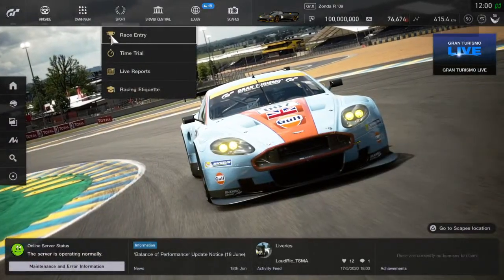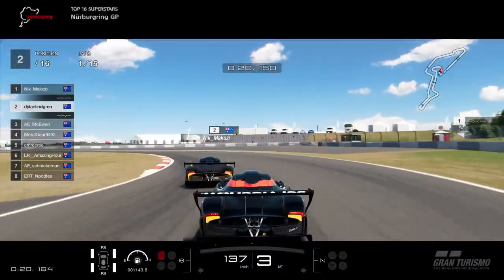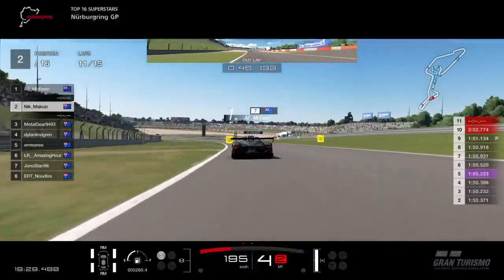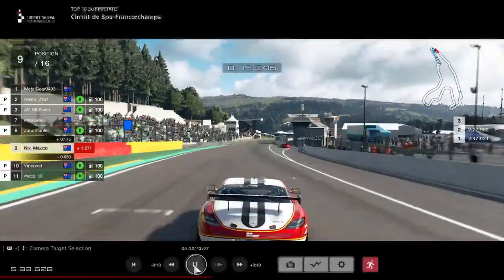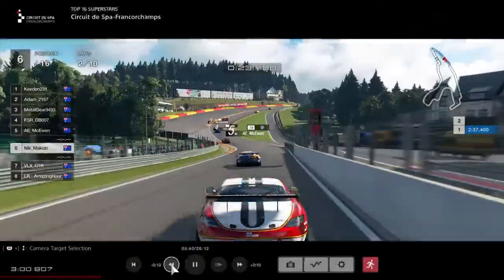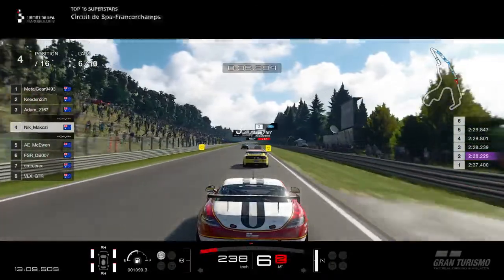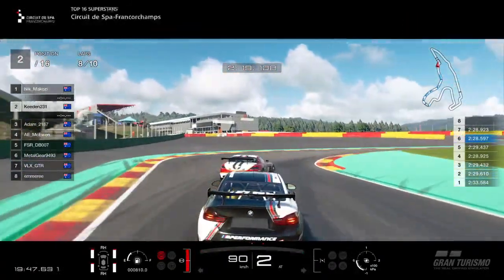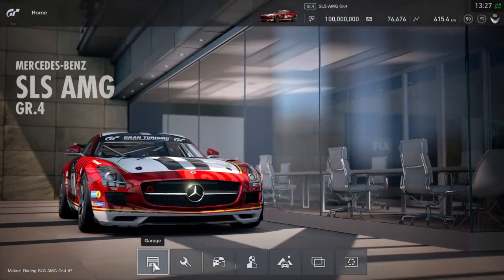Nik_Makozi | Makozi Racing Internacional | GT SPORT | FIA GTC S2R4 Top 16 Superstars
"Driving with The Best!"